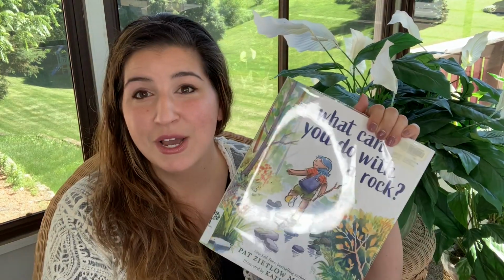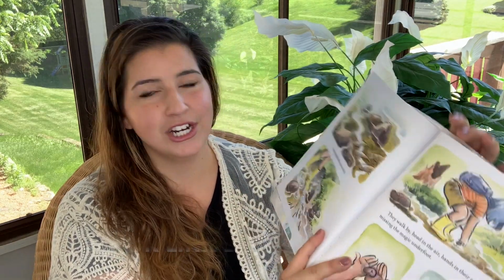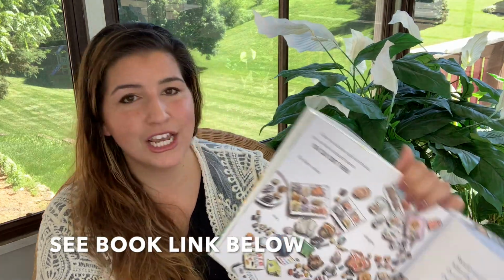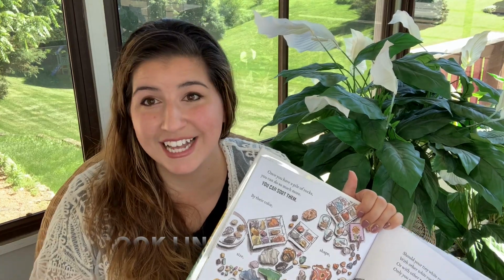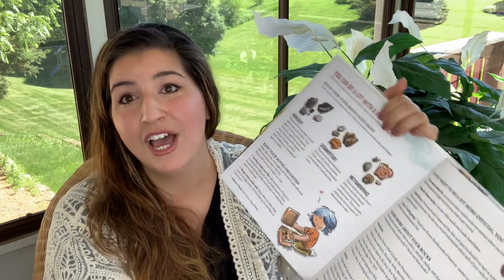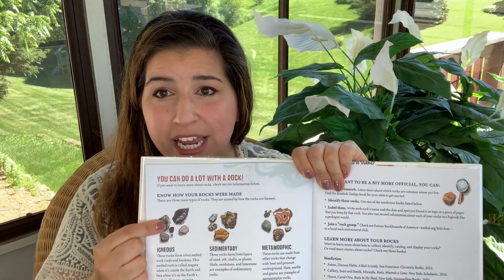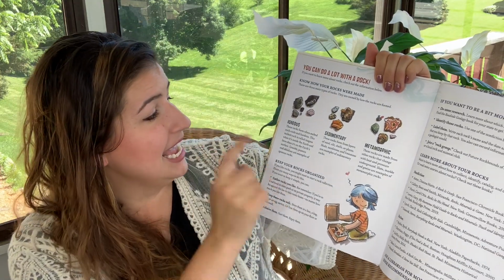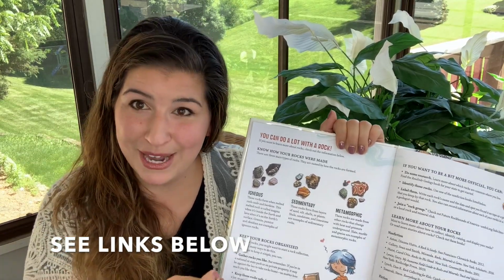SUMMER STEM! STATES OF MATTER: Creating a Rock Collection (3 Types of Rocks & Geology for Kids)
TEACHING STEM OUTDOORS BOOK
WHAT CAN YOU DO WITH A ROCK BOOK

NATURE JOURNAL VIDEO (How to Nature Journal)

Through simple outdoor activities, we can make valuable memories, support healthy growth and development of our children, and learn about the world around us. Fight summer boredom with outdoor learning for families and students. Learning without screens.

This summer we are making Learning Fun with STEM at Home. This is Part 3 of our States of Matter for Kids summer science series. Homeschooling or just family fun, this is a weekly summer activity series to get the whole family outside having fun and making memories together. In this summer science program we are Keeping a nature journal, and studying rocks in our neighborhood by starting our first rock collection. Great forest school activities.

Learn the 3 types of rocks: igneous rocks, metamorphic rocks, and sedimentary rocks.